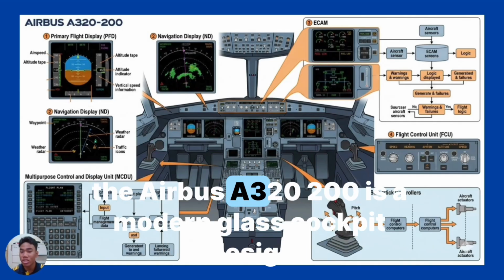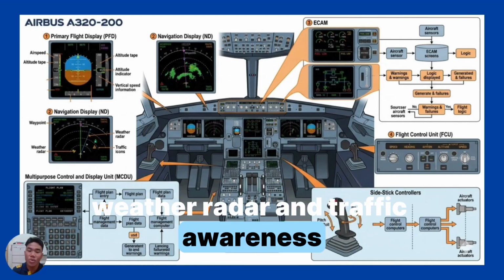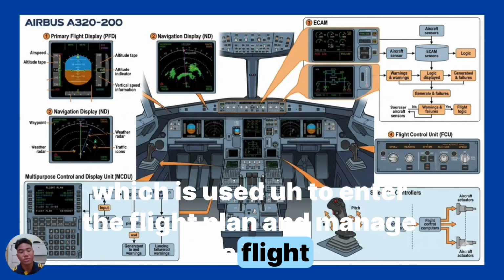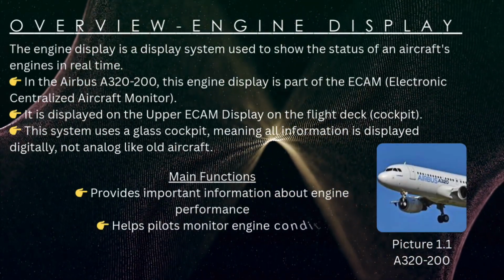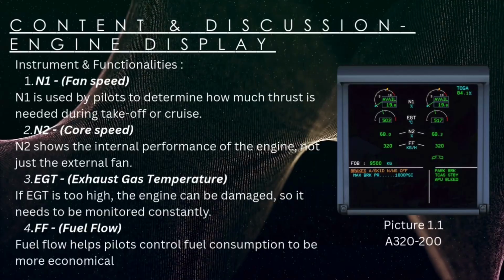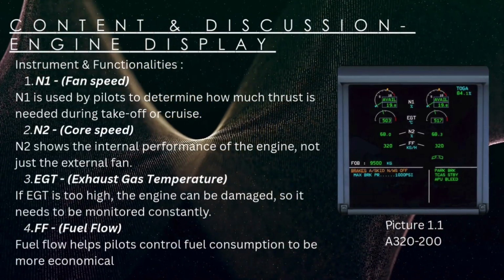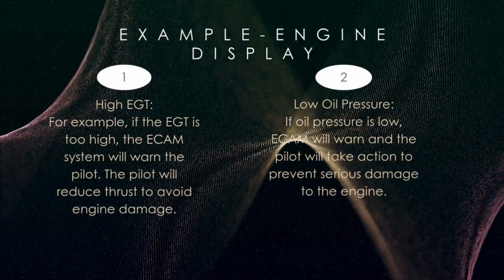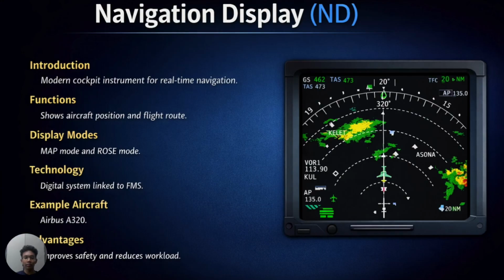DAM 2A (GROUP 4)-AIRBUS A320-200